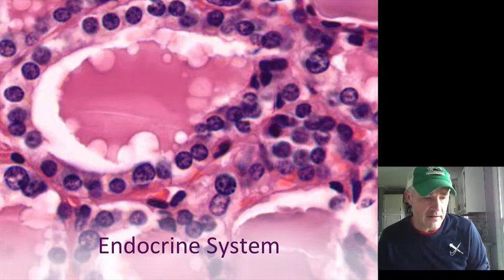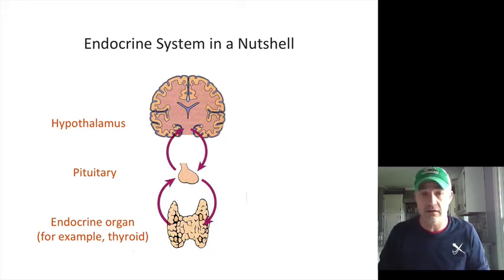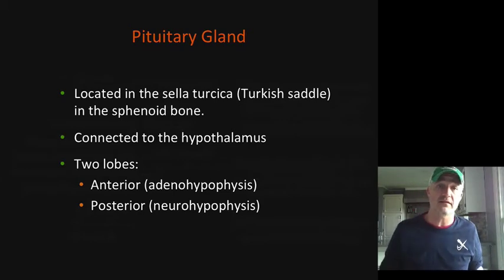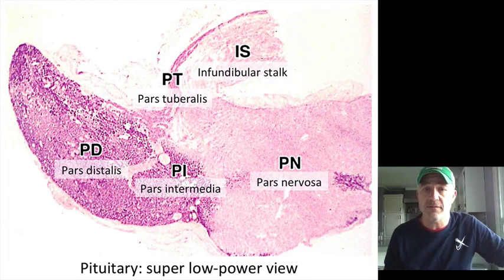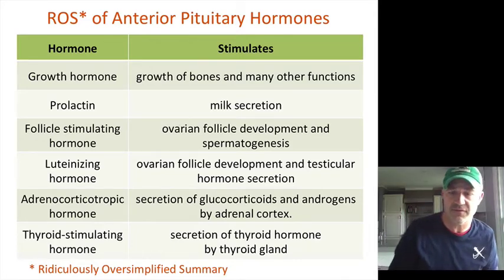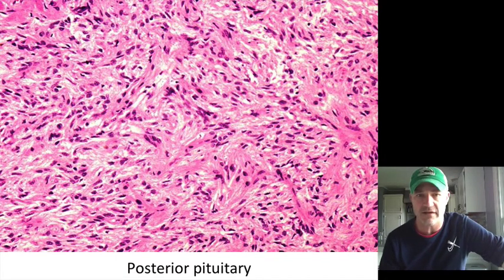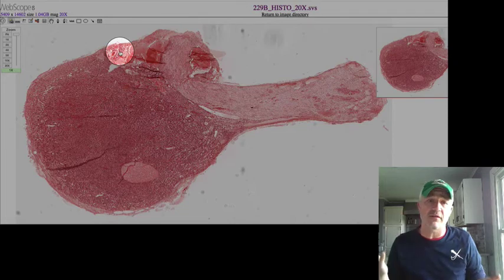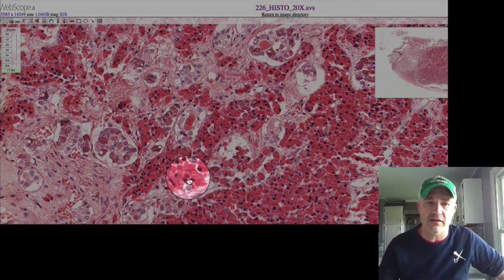Endocrine pituitary gland histology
Pituitary gland and endocrine introduction